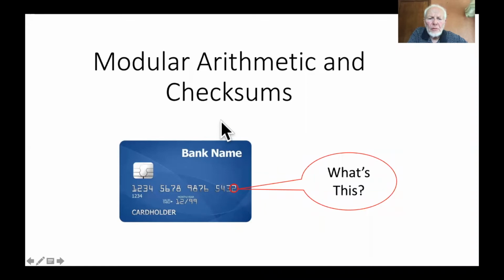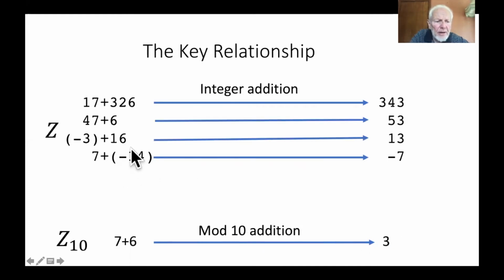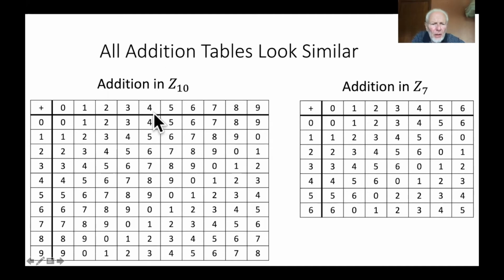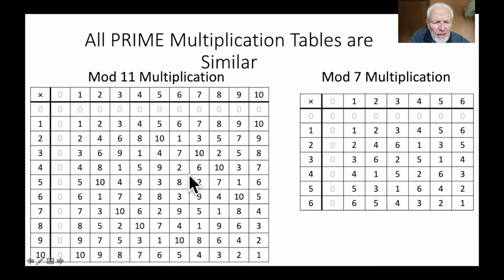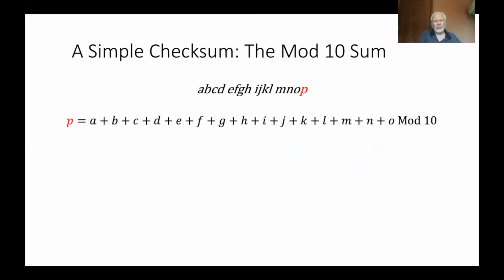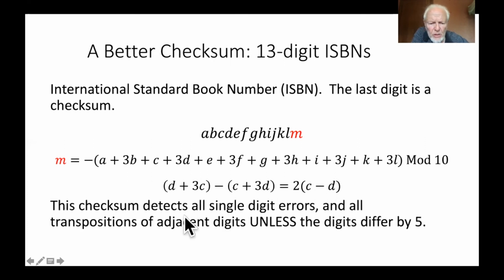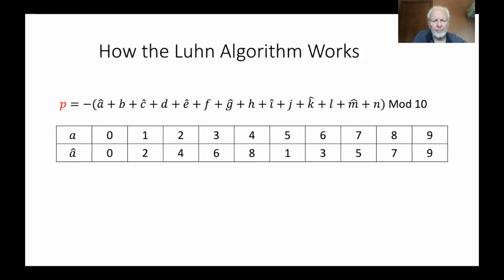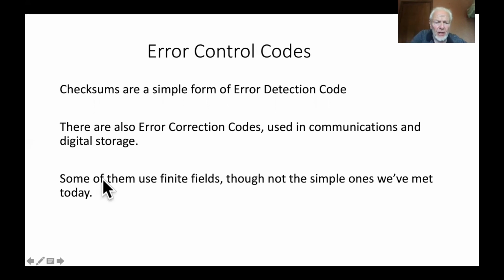Modular Arithmetic and Checksums Part One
5 hours after 10 o'clock it's 3 o'clock.  So in some sense, 10+5 = 3.  That sense is called modular arithmetic.  In this video I explore this form of arithmetic, and look at its application to checksums, such as the last digit on a bank card number.